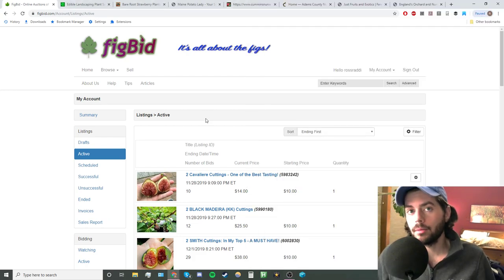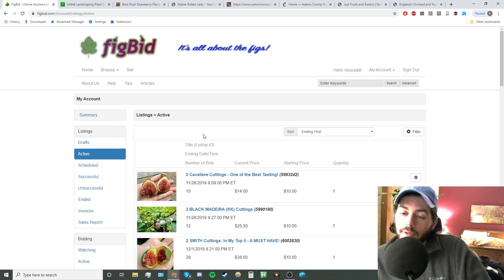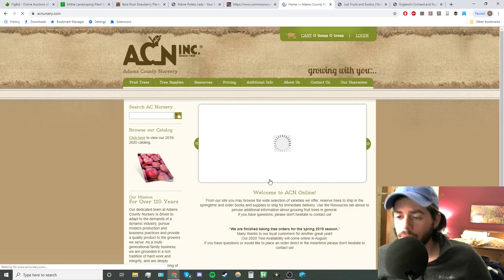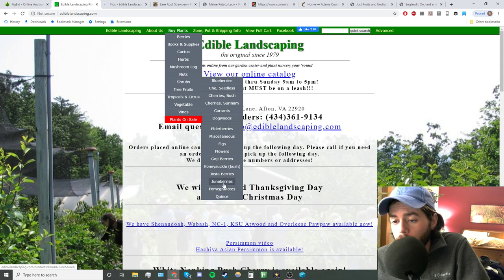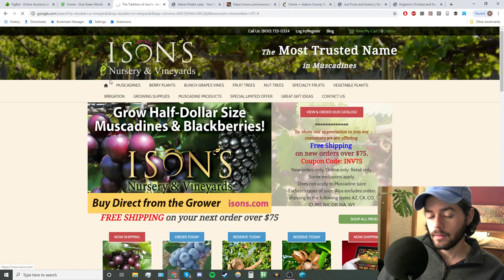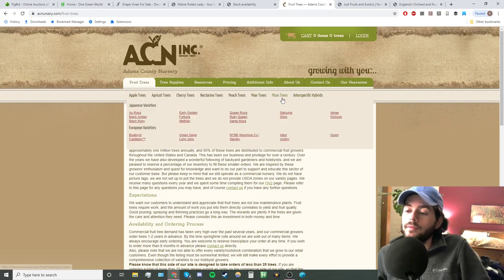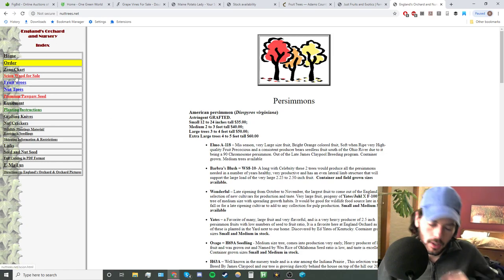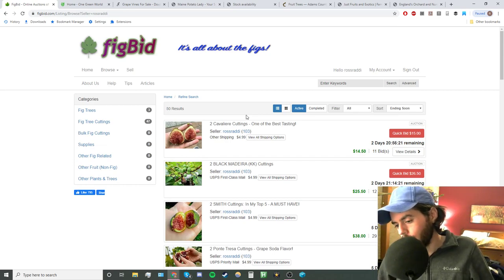Where to Buy Fruit Trees | Fruit Talk! w/ Ross Raddi -- EP: 50